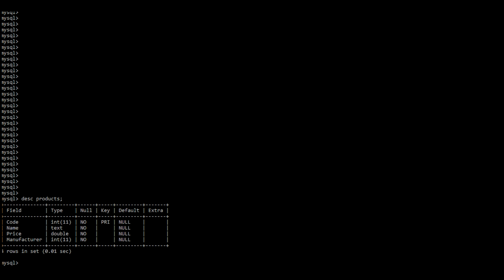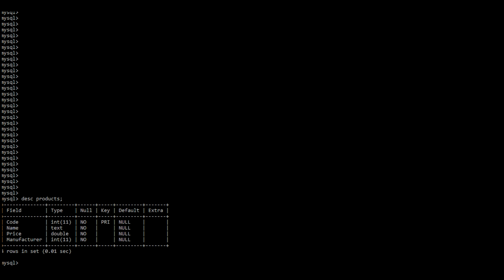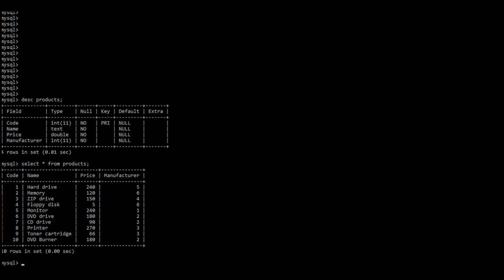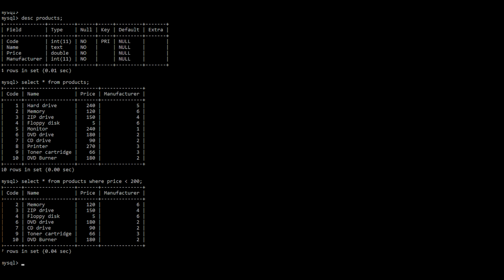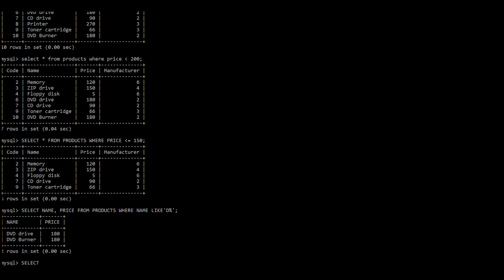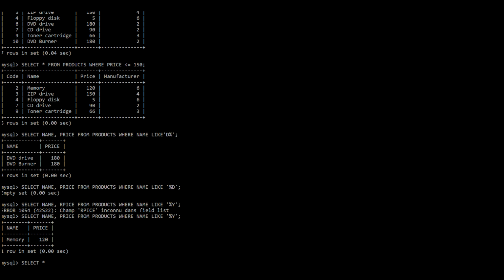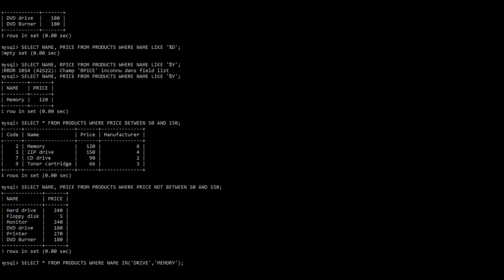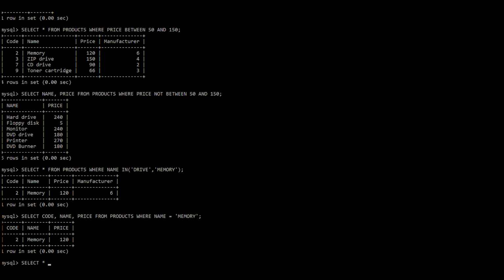LECTURE 16 INTRODUCTION TO DATABASES SQL SPECIAL OPERATORTS